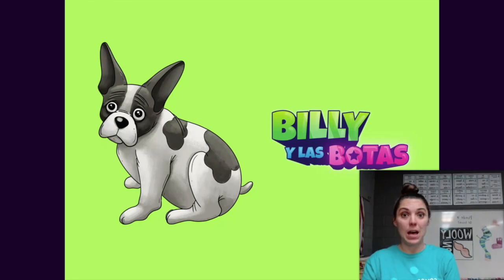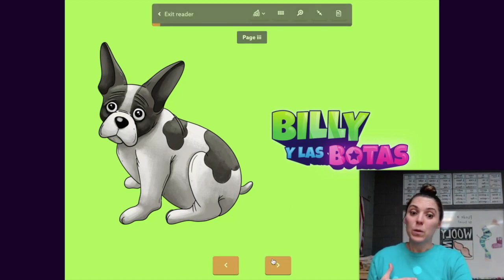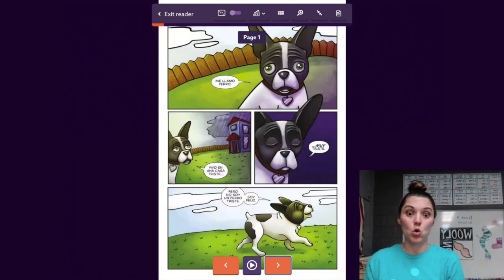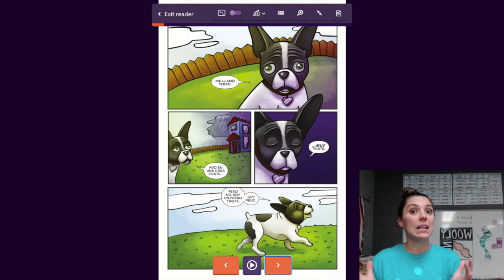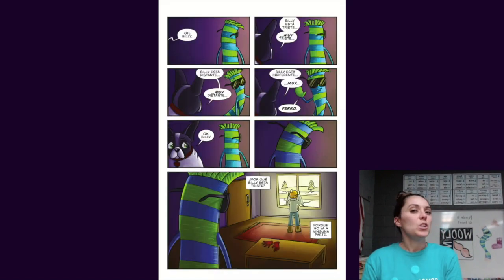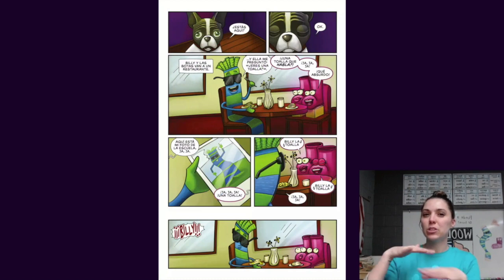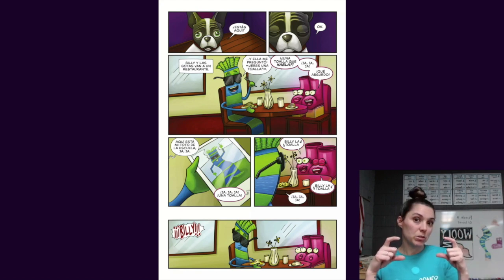WoolyCon - How to Choose Art vs. Narration